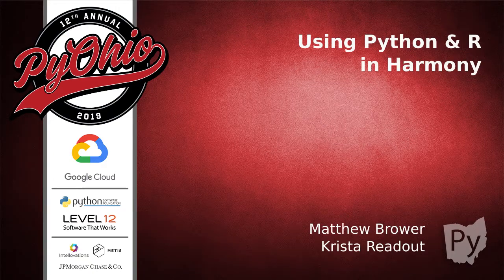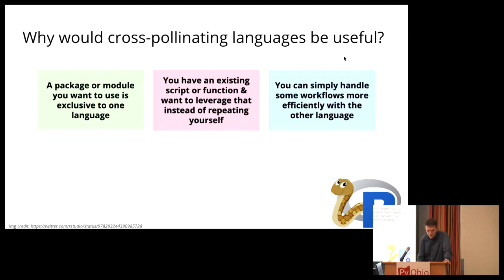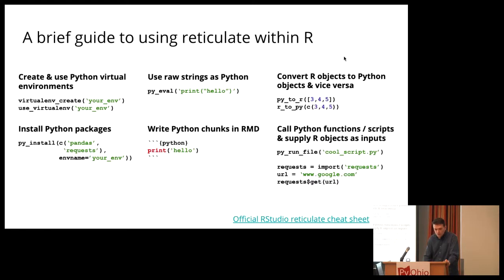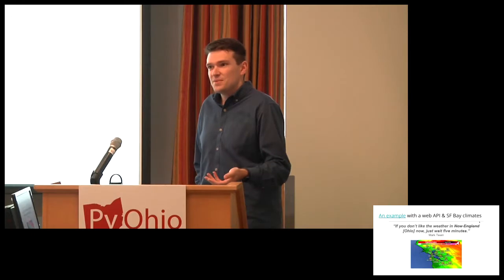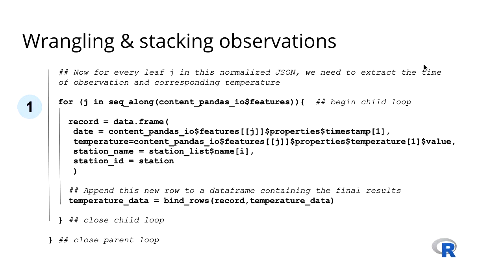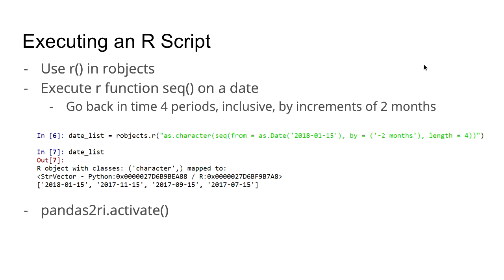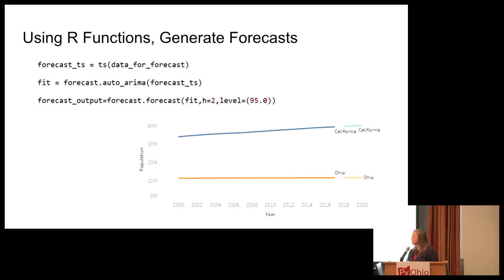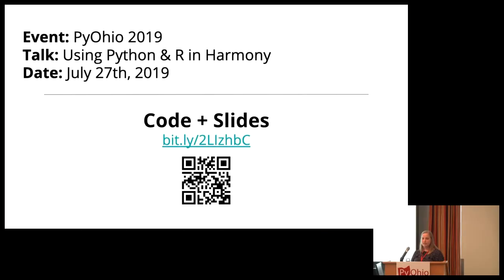"Using Python & R in Harmony" - Matthew Brower, Krista Readout (Pyohio 2019)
Matthew Brower, Krista Readout

How often do you hear the question "Python or R?"

Aspiring analytics professionals often feel the need to choose & learn a 'one size fits all' language for their scripting work.  There are many cases, though, where a specific library in Python or R is more effective than similar libraries in the other language.  This can lead to some painful tradeoffs when selecting a single language for your work.  Great news: recent developments have made leveraging both languages in the same workflow easier than ever before.

In this talk, we’ll present methods for leveraging R from directly within Python environments (and vice versa).  We will illustrate the use of these methods by using popular libraries to execute common analytics tasks across languages without switching development environments.

Python and R are two of the most popular languages used for data analysis.  They are often pitted against each other in pros and cons lists, where users feel forced to pick just one.  Each has unique advantages, and it's now easier than ever to use them harmoniously.  Python or R?  Why not both?

Sat Jul 27 16:30:00 2019 at Hays Cape